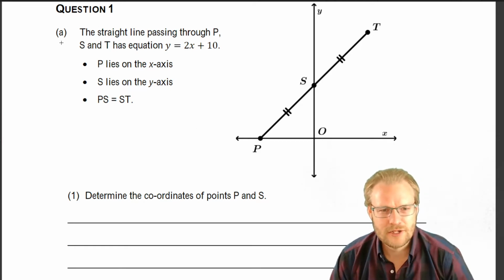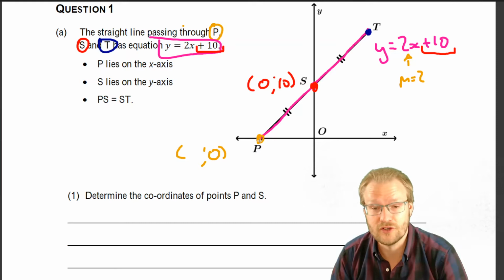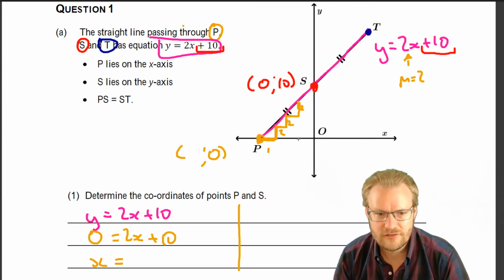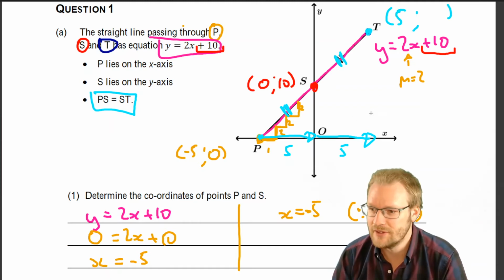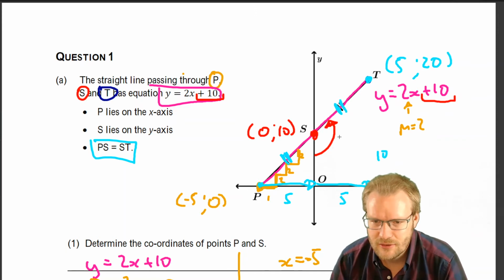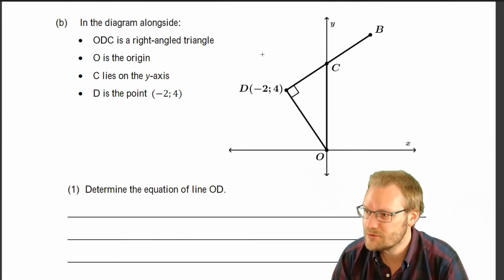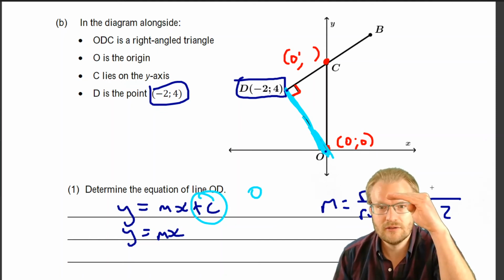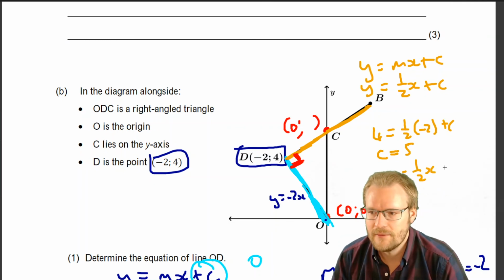Grade 11 Maths BE 2020 2019 Paper 2 01